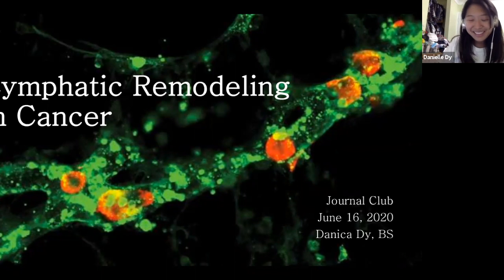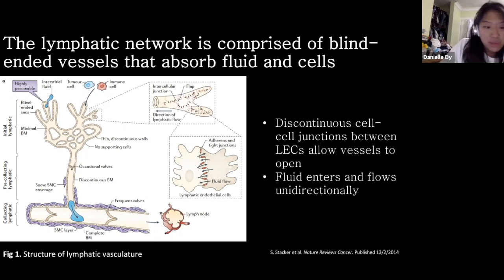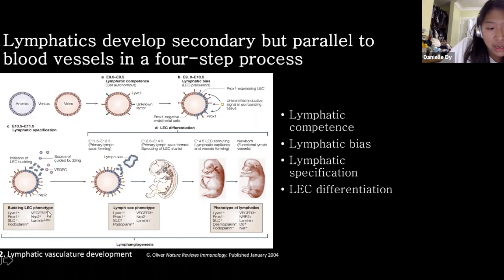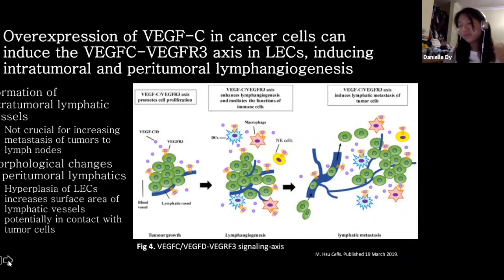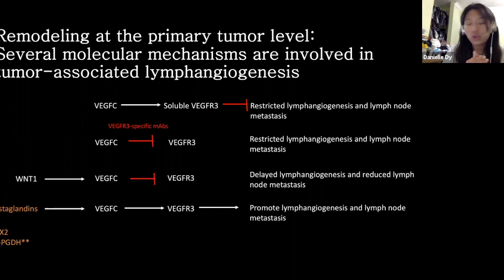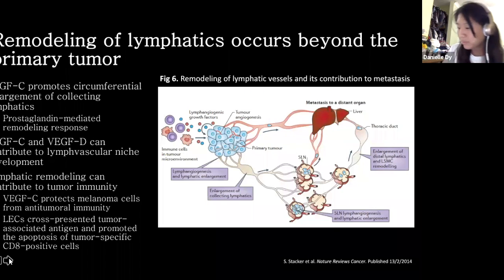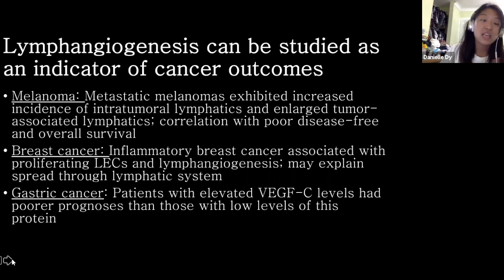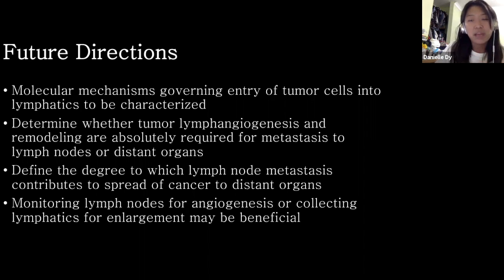Lymphatic Remodeling in Cancer - Danica Dy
THEME 1: Cancer
Lymphatic Remodeling in Cancer by Danica Dy, BS - June 16, 2020

In this presentation, Danica gives an overview of the lymphatic system and how it relates to tumor remodeling, cancer prognosis, and treatment - specifically discussing the role of VEGF-C and VEGF-D in tumor-associated lymphangionesis signaling pathways.

Danica Dy is a first-year Ph.D. candidate in the Biological and Biomedical Sciences program under the UNC-Chapel Hill School of Medicine. She graduated from UNC-Chapel Hill with a Bachelor of Science in Biology in May 2020.

WHAT IS LIT REVIEW:

LIT Review is a group of early career scientists and physicians-in-training committed to the art of scientific communication and presentation. We believe that as the next generation's scientists, physicians, and leaders, we have a responsibility to communicate our science in a manner that is clear, concise, and actionable. We believe training in scientific communication should begin as early as possible; moreover, with recent societal shifts towards remote communication, our scientific presentations need to be more polished and unambiguous than ever. In LIT Review, we broadly review literature within a field (of which we claim no expertise), present high-level overviews of select topics, and solicit discourse from our peers. Please tune in and join us on our journey towards communicative excellence!